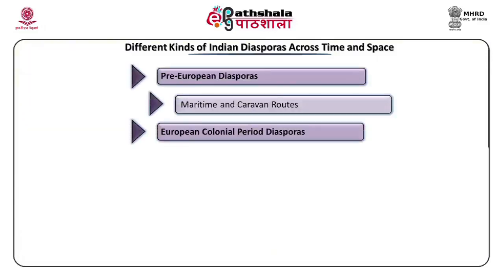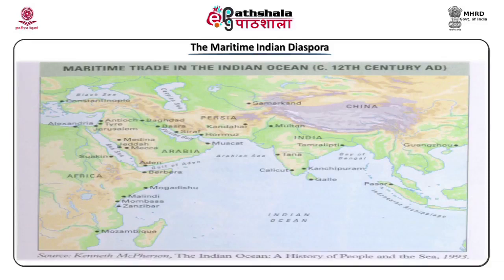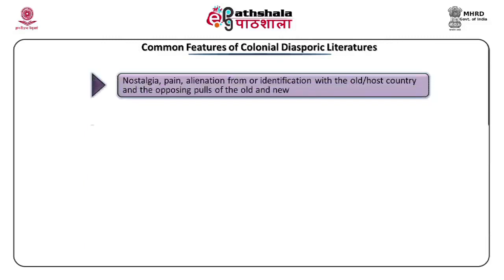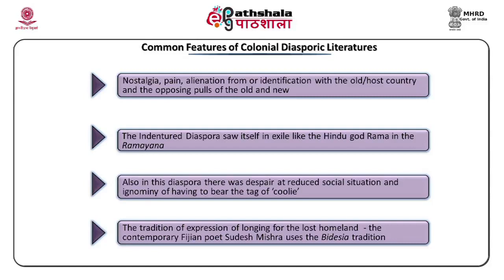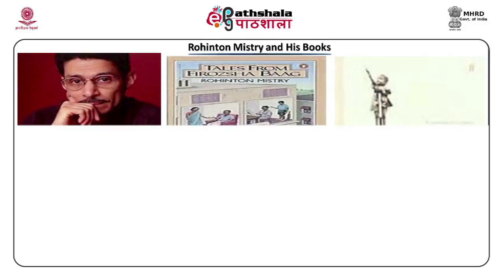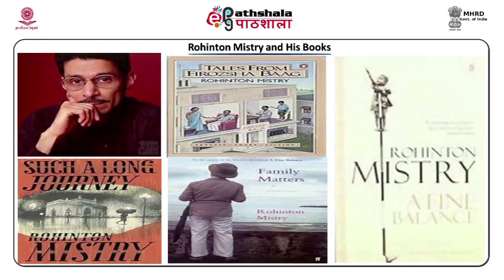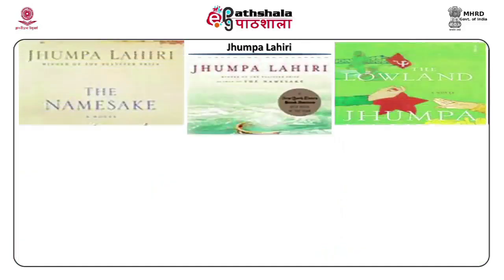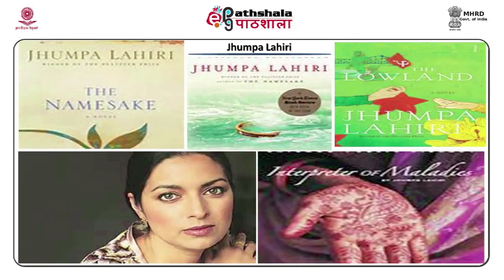Indian Diasporic Literature in English